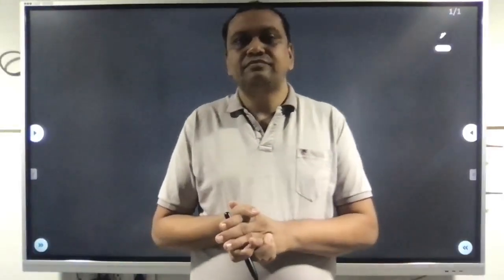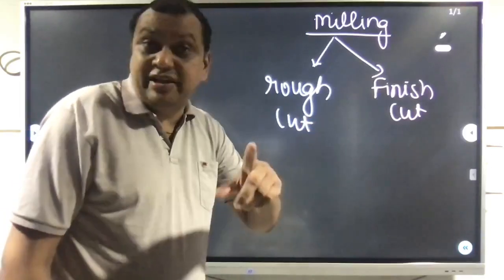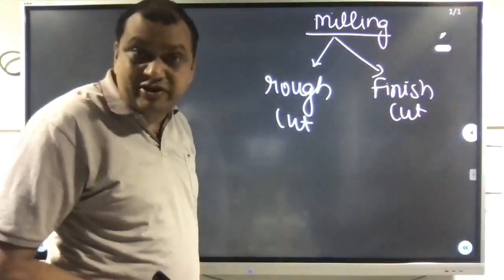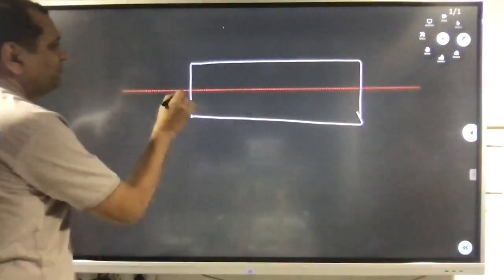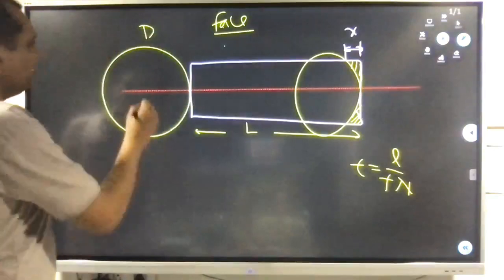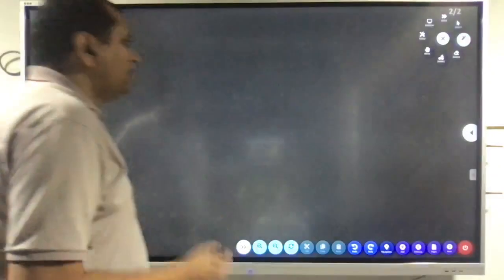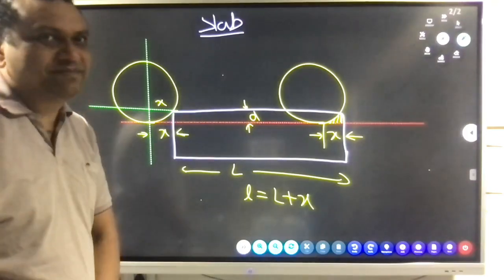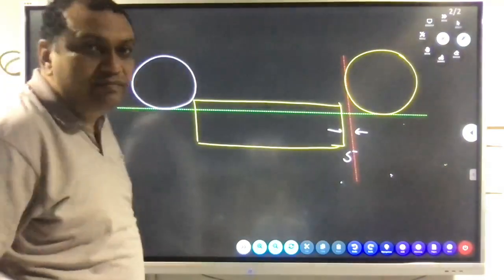Concept of Machining time calculation in Milling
Dr. Swadesh Kumar Singh holds a Masters and Ph. D. from Indian Institute of Technology (IIT) Delhi India. He received a gold medal for his Bachelor's degree at AMU. He is presently working as a Professor in the Department of Mechanical Engineering at GRIET, Hyderabad, India. Prior to joining GRIET he has also served as Assistant Executive Engineer in Indian Engineering Services (IES) and also worked with BHEL for a brief period of time. He is among 2% top researchers in Mechanical Engineering worldwide for year 2020 (Source : Elsevier). Dr. S K Singh has been involved in research on Numerical Simulation and Experimental studies on Formability of Sheet Metal Forming at room and at elevated temperatures, Characterization of Metals and Biocomposites. He has done extensive research in the area of Characterization of Low Carbon and Austenitic Stainless Steels, Titaniun Grade-5, DP Steel and Zircally. He is awarded Young Scientist award by Department of Science and Technology, Govt of India and Young Teacher award by All India Council of Technical Education, Govt of India for his contribution in research. He has authored over 175 international journal and conference papers and received the sponsored project grants from various agencies. He has got h-index of 22 on Scopus and having citations over 2000. His articles appear in high impact factor journals like Materials & Design, Journal of Material Processing Technology, CIRP and so on. He received the research funding from Department of Science and Technology, All India Counsel of Technical Education, Department of Atomic Energy, Aviation Research and Development board and several consultancy from Industries. He is also involved in teaching for competitive exams since 2001. He is senior faculty at Made Easy teaching Material Scince, Production and Industrial Engineering. His teaching is very well accepted by students for teaching fundamentals.